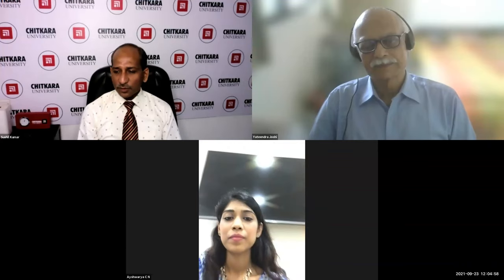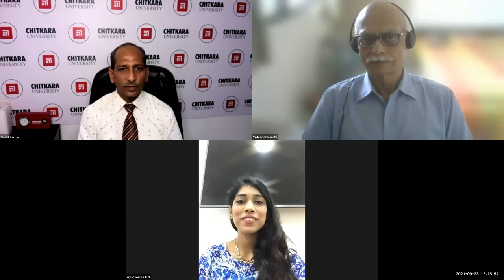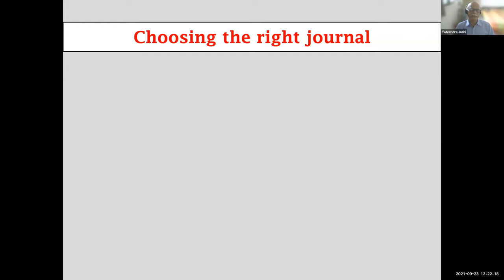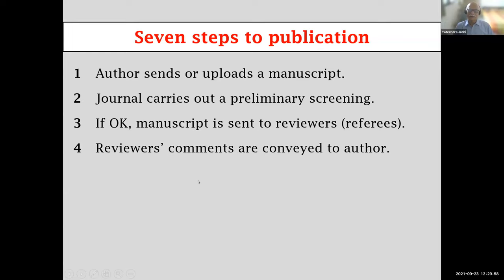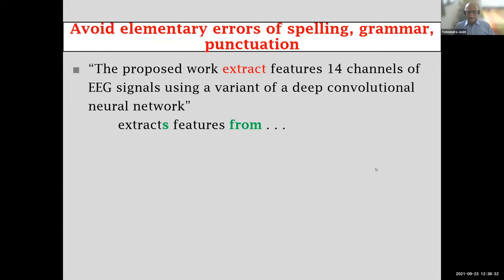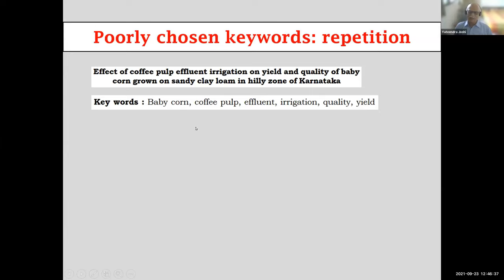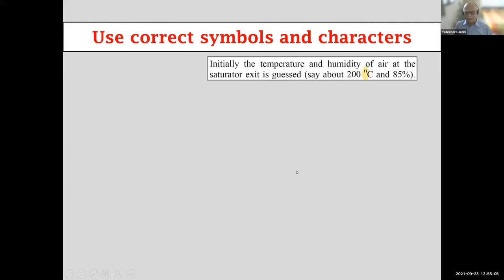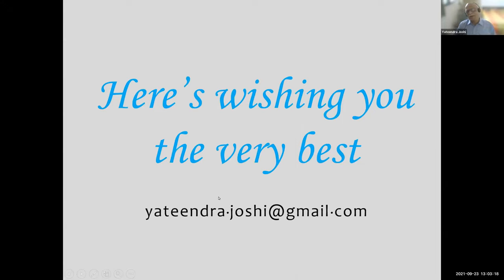Tips Before You Publish Research Paper to High Impact Factor Journals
The nitty-gritty of submitting manuscripts to high-impact-factor journals  by Mr Yateendra Joshi
Copy editing contribution to high impact journals
tips to copy editing
copy editor's role